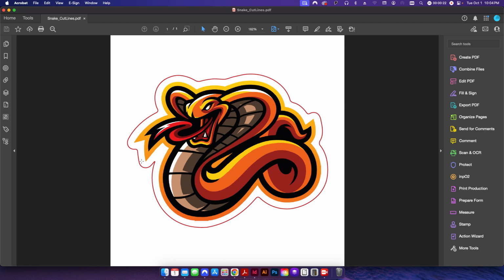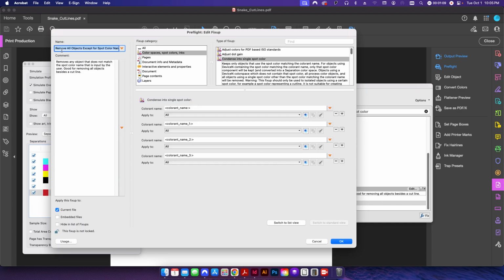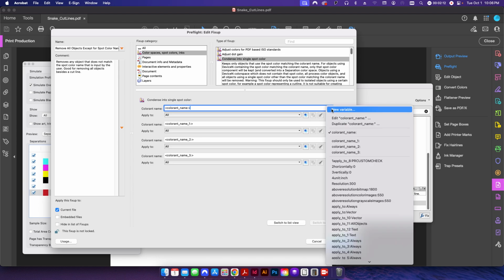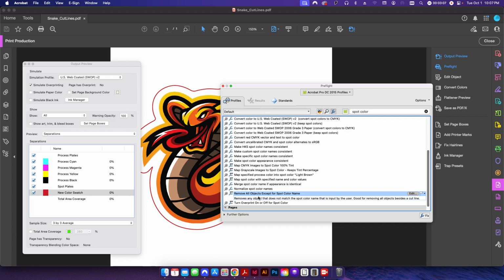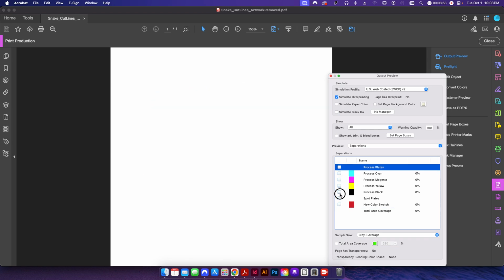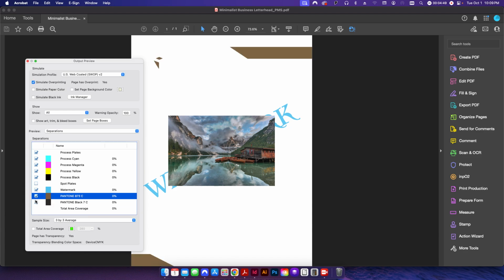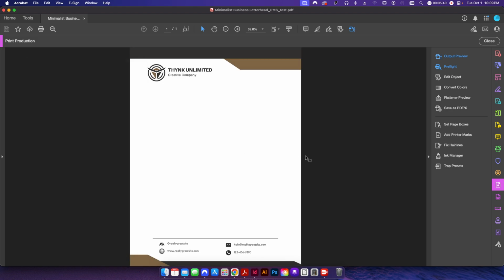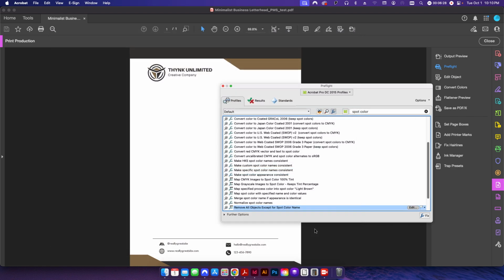How to Delete All Items Except a Spot Color in a PDF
Need to strip a PDF down to just its die-lines or specific Pantone colors? In this tutorial, I show you how to create a custom Acrobat Preflight Fixup that automatically deletes every object in a document except for the spot colors you specify.

This is an essential workflow for prepress operators who need to separate cut paths for digital cutters, send die-lines to vendors, or clean up multi-page documents without opening every page in Illustrator.

In this video, you’ll learn:
00:45 The Production Problem: Why you need to isolate spot colors (like CutContour or Die-Lines) from CMYK artwork.
01:05 Creating the Custom Fixup: Step-by-step setup in Acrobat's Preflight menu using the "Condense into single spot color" fixup.
02:10 Using Variables: How to set up variables so you can type in your specific spot color names (like "CutContour") every time you run the tool.
03:10 Practical Demo 1 (Stickers): Deleting CMYK snake artwork to leave only the "New Color Swatch" die-line.
04:10 Practical Demo 2 (Letterhead): Using the tool to remove watermarks and photos, leaving only specific Pantone 873C and Black 7C plates.
05:45 Batch Processing: Why this method is a lifesaver for 100+ page documents compared to manual editing.

Why this Acrobat "Hack" works: Manually editing PDFs is slow and risky. By using a Preflight Fixup, you ensure that only the mathematical spot colorants remain, keeping your files clean for RIP software like Onyx, Flexi, or Fiery.